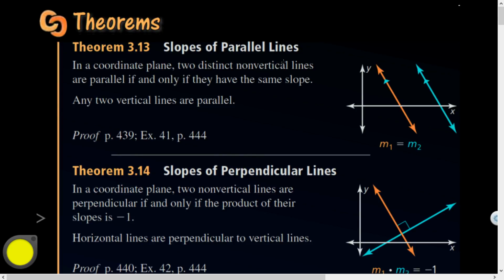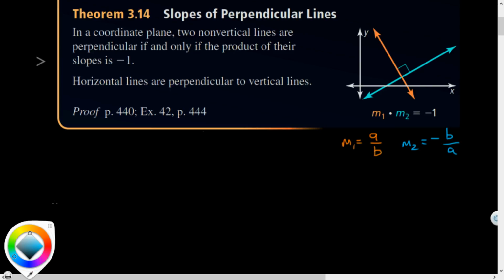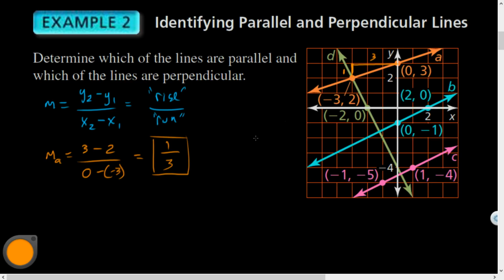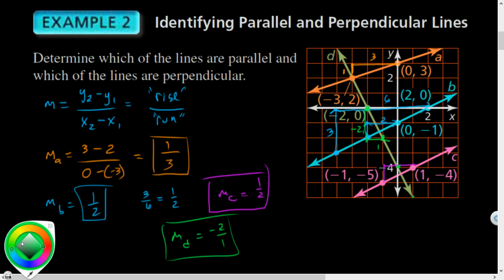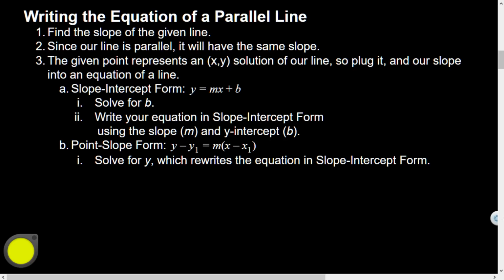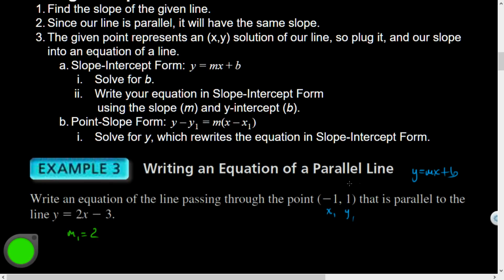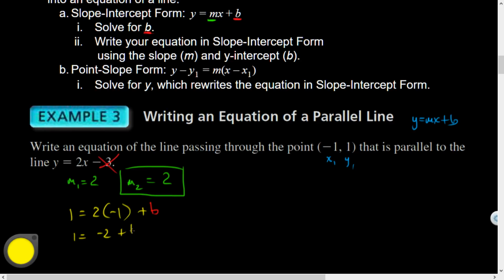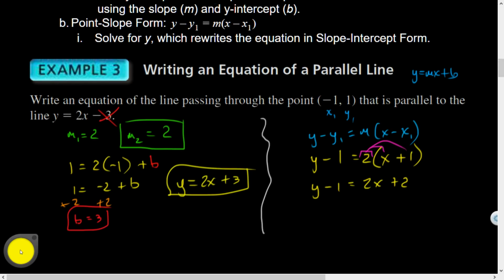Geo 03.05 Equations of Parallel and Perpendicular Lines Part 1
Parallel Lines